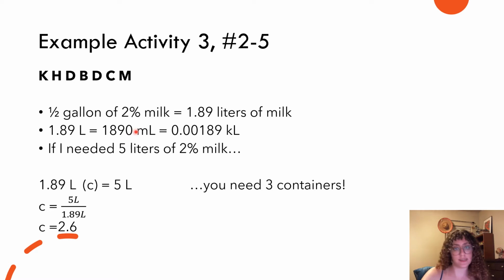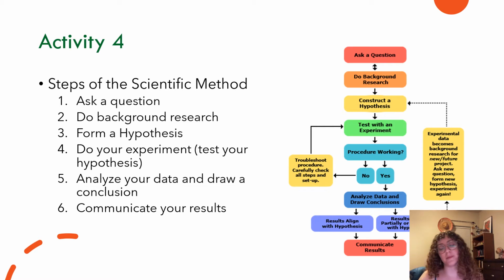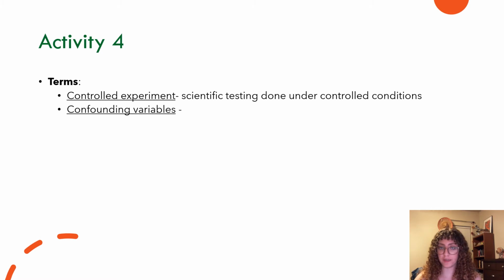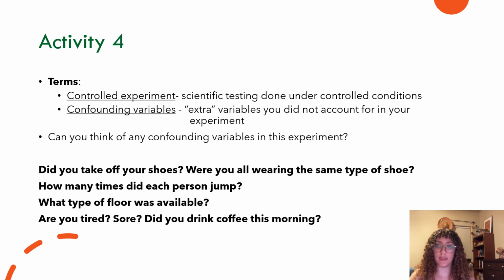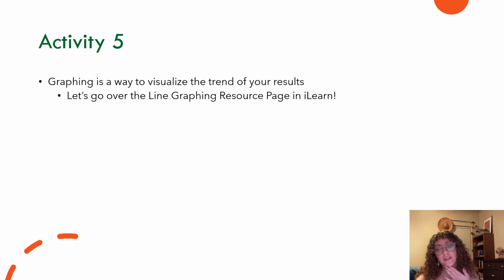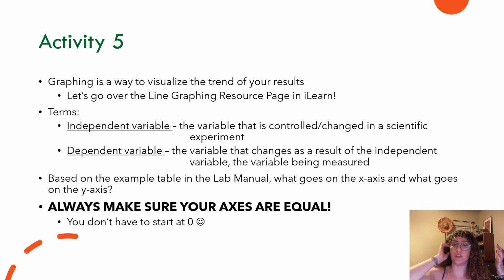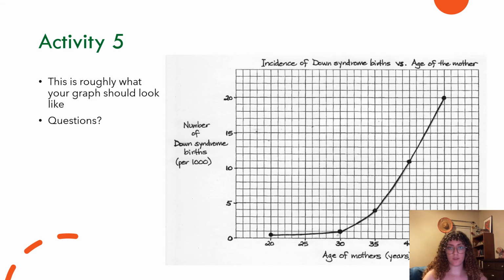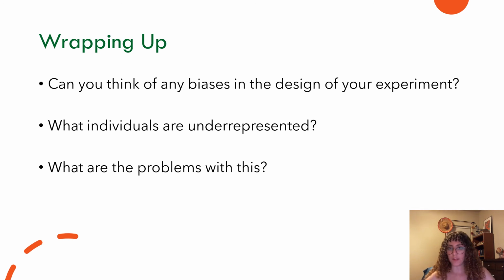SFSU BIOL 101 lab # 1 end of lab review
This recaps the end of lab and goes over the parts that we did not get to.